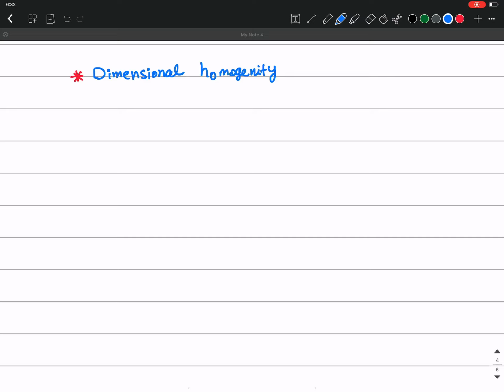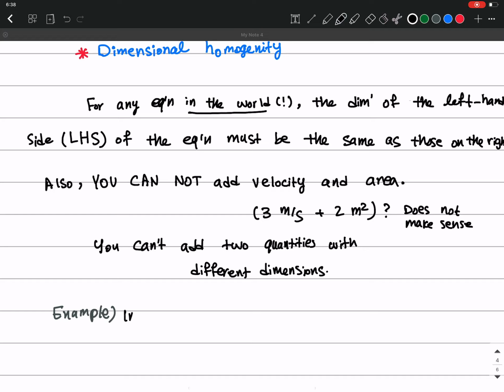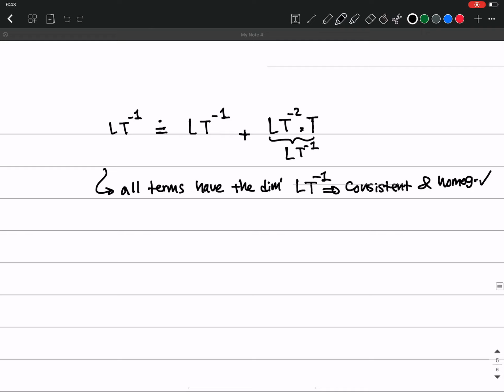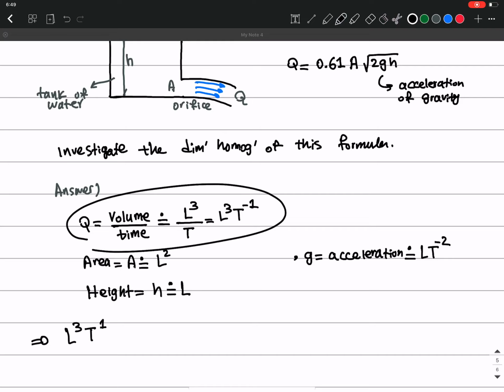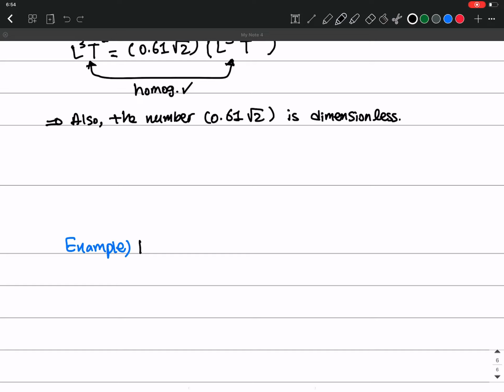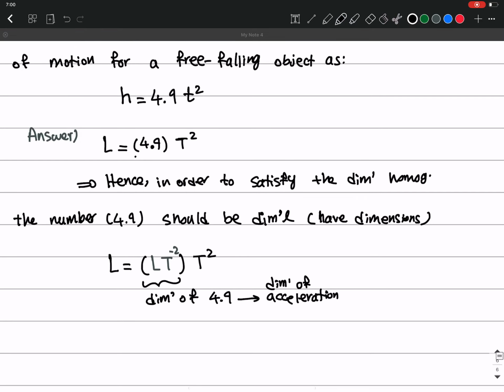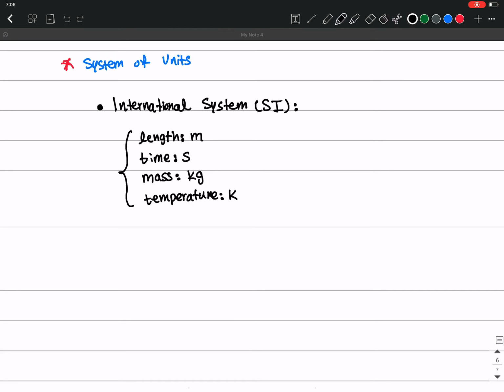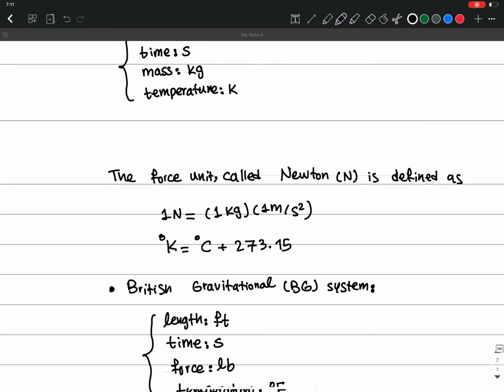Lecture 1 - Part 2, Dimensional Homogeneity and System of Units